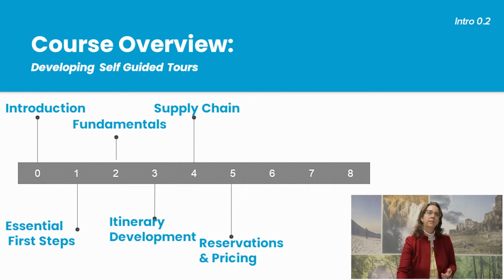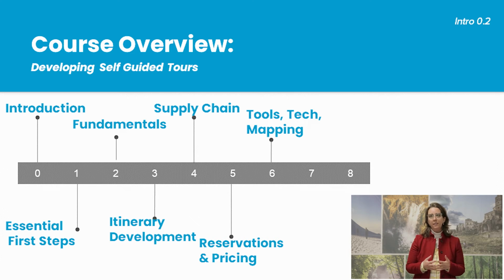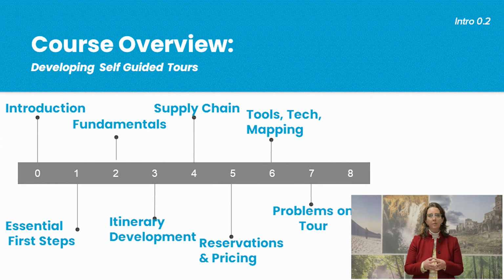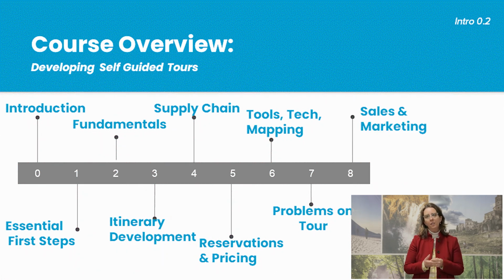Full Track Overview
The full track bundle on self-guided tour development is divided into nine courses or sections. This video provides a quick overview on what each of the courses covers in depth.

Learn more about ATTA's Developing Self-Guided Tours Online Course.